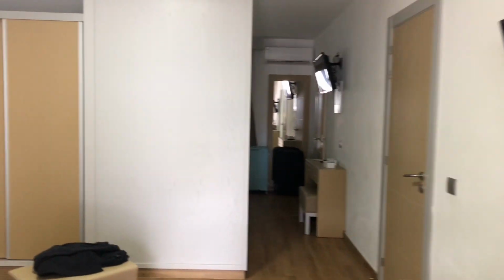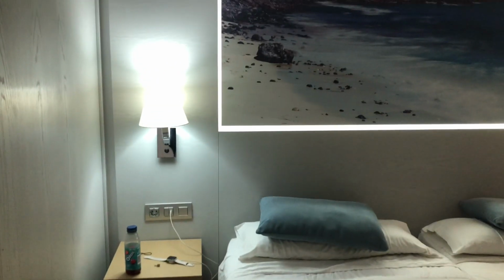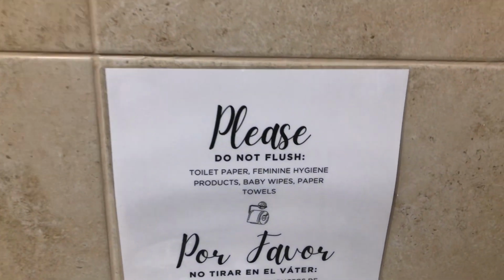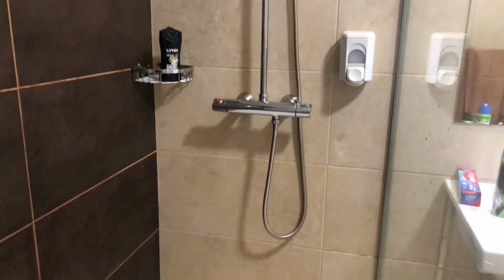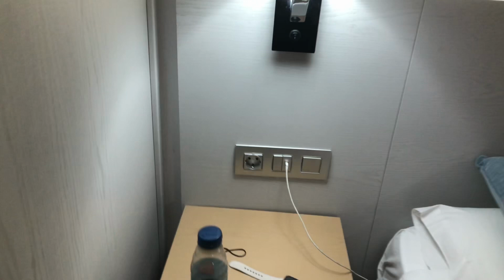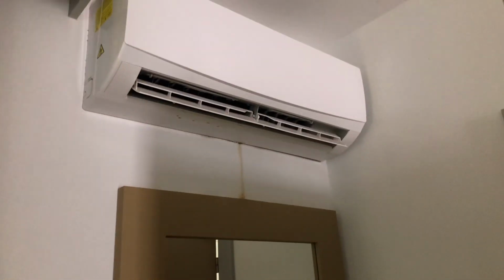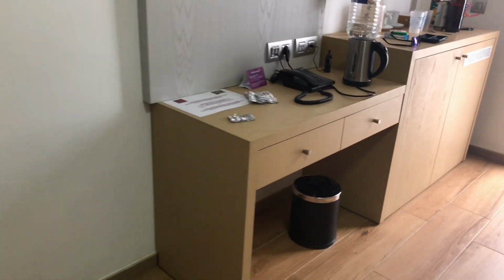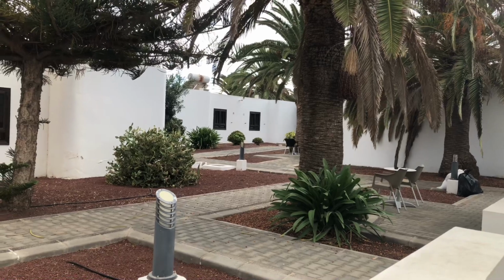Rio Playa Blanca Room Tour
Rio playa Blanca has no hotel
Just room apartments at the Rio playa Blanca resort in Lanzarote
No sea view room as you are inland